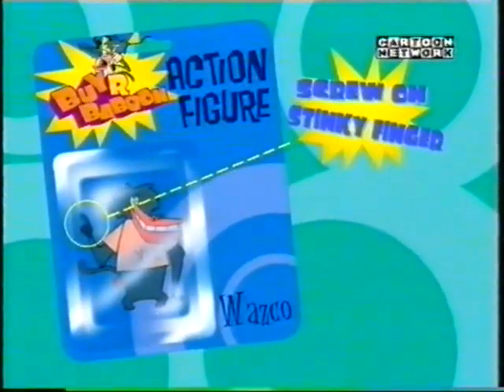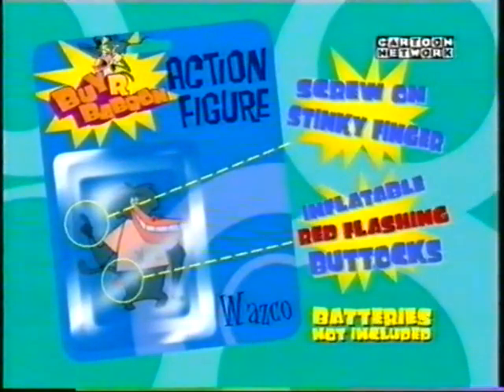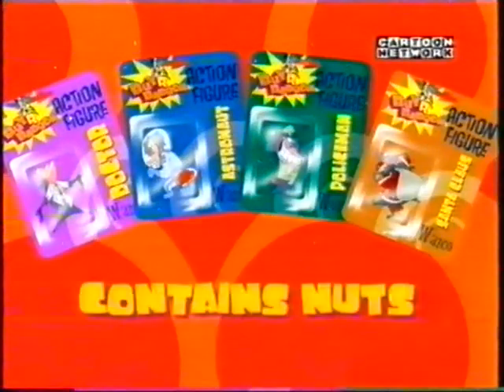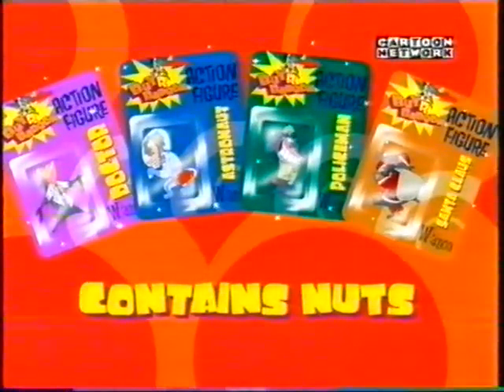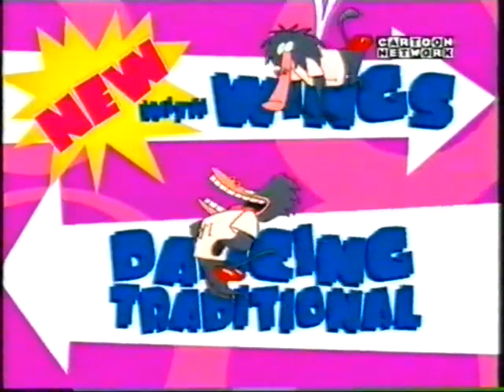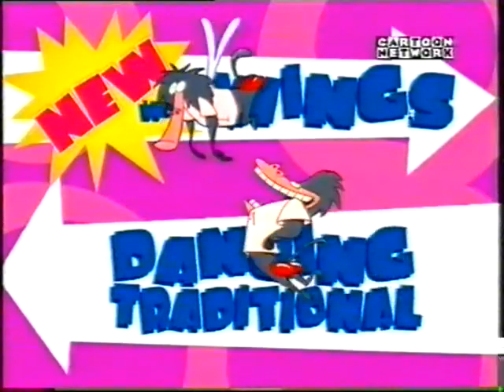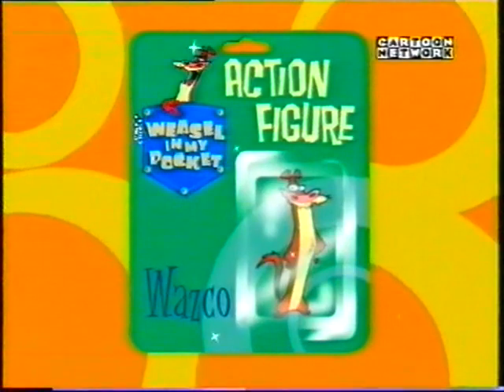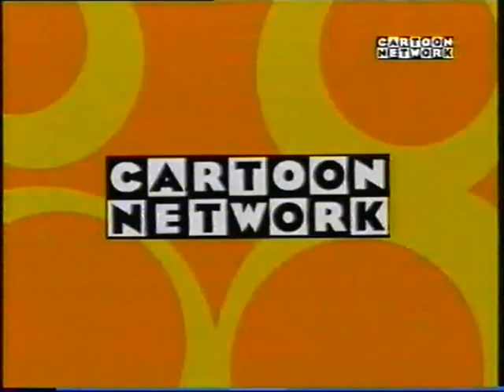I.R. Baboon "Action Figure" Advert (2000)